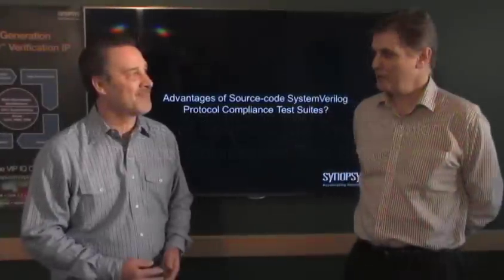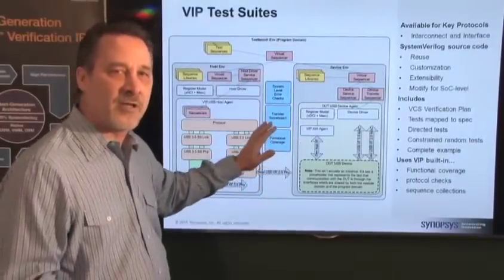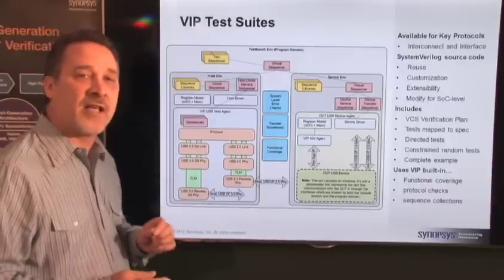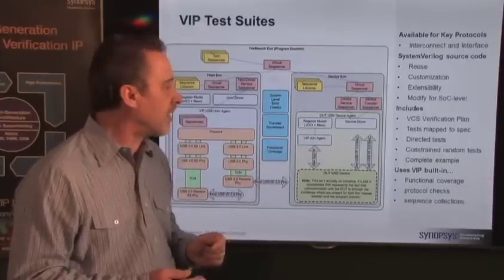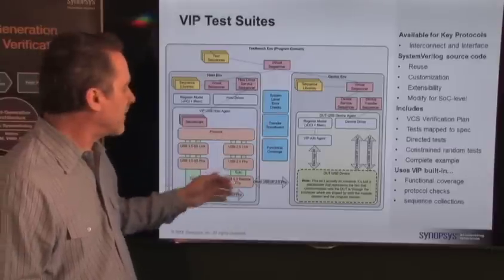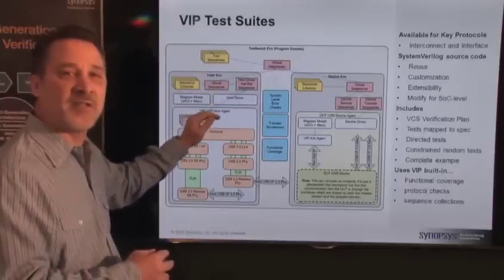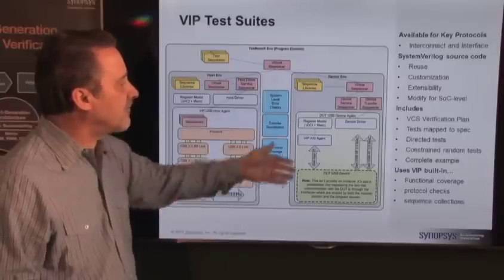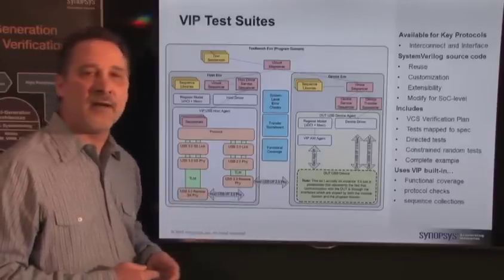Advantages of Source-code SystemVerilog Protocol Compliance Test Suites | Synopsys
A senior VIP Architect at Synopsys explains the architecture and scope of the SystemVerilog source-code test suites included with the Synopsys VIP titles to minimize the effort associated with protocol compliance testing.